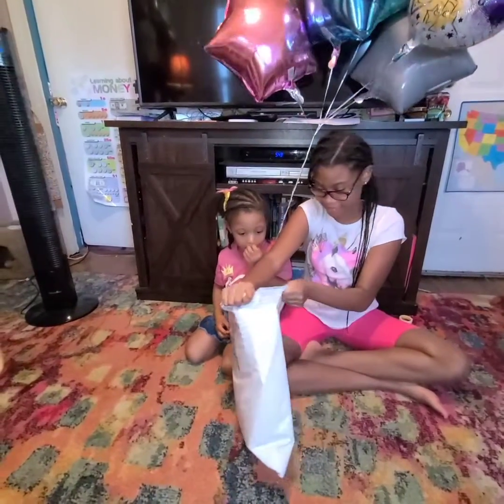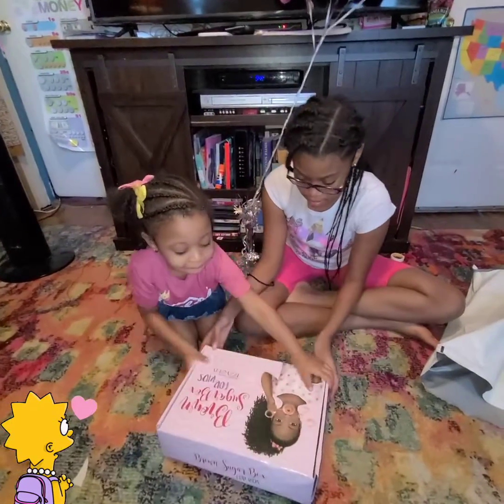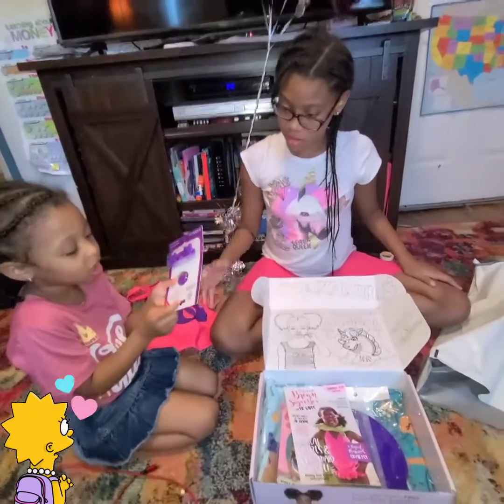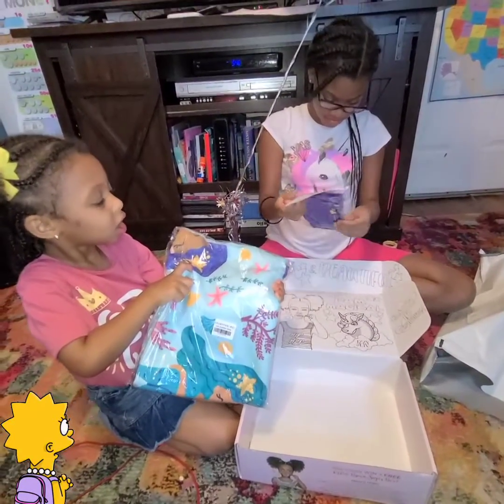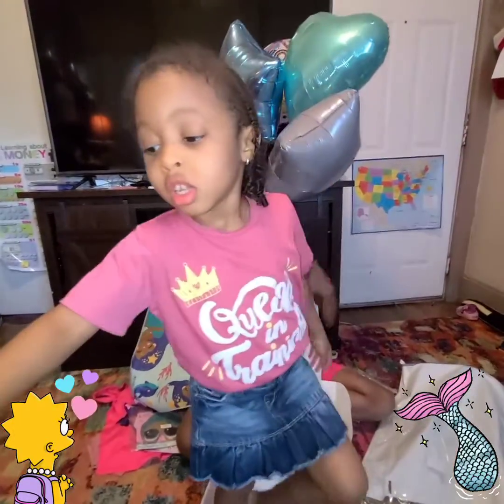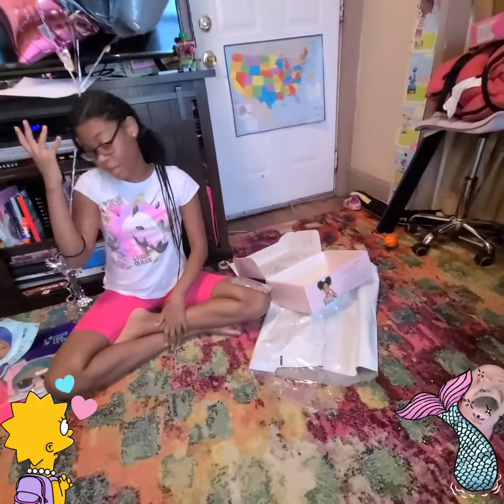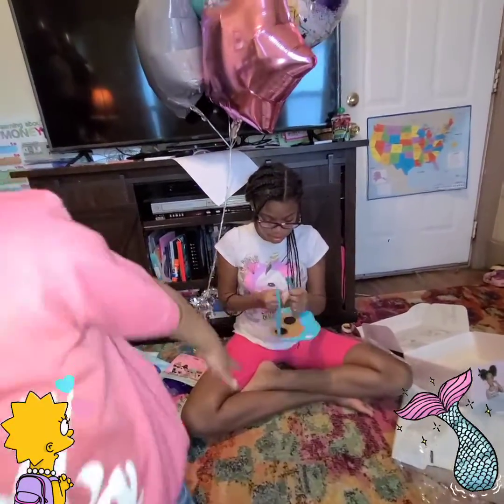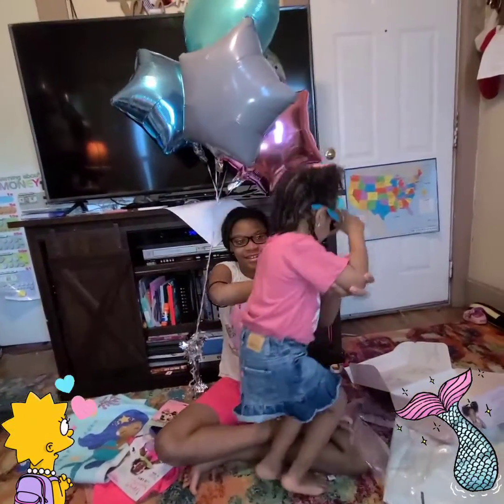Wynter Reign's Brown Sugar Box Subscription 📦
Hello ReignDrops! 👑 Wynter Reign received her new summer subscription box from IZZYANDLIV Brown Sugar Box Kids! She is Always excited to get a package in the mail with her name on it. Let's see what great things are inside this time...

*I also have an monthly adult subscription for my daughter away at college 🎓. It's a great gift for her to receive every month while miles away from home, just to remind her I'm thinking of her always. She loves them and sometimes she gives me a lil gift from her box too! Mom Treat! Not often though she loves every item too much! 😍

Brown Sugar Boxes are an inspiration and great motivational asset to both my girls lives!